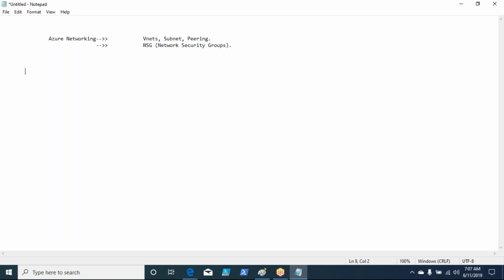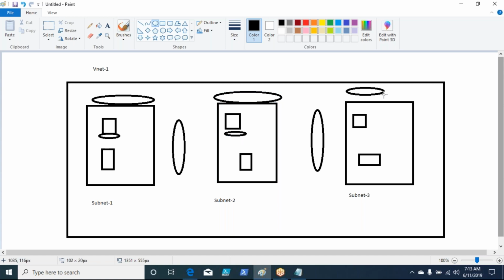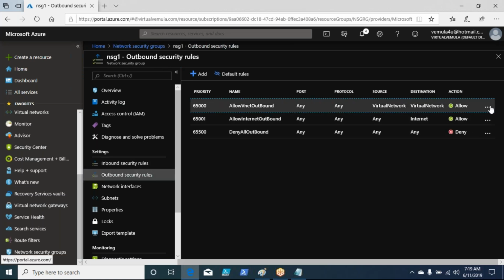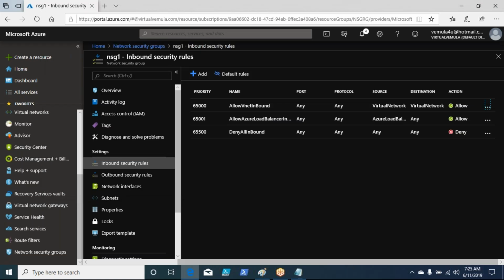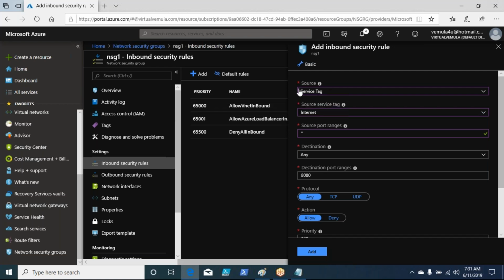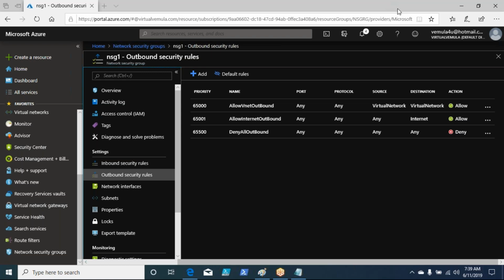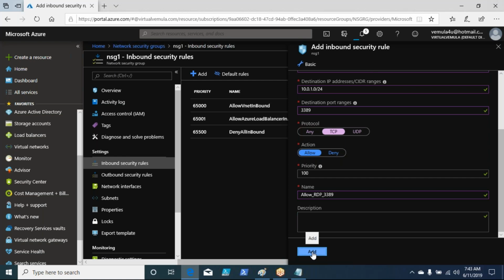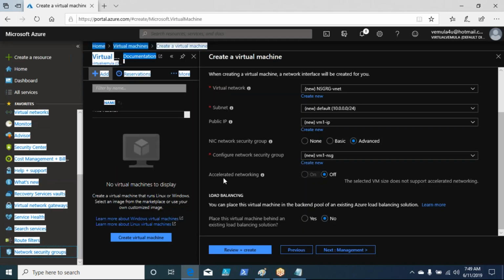Microsoft Azure Admin AZ104 - Session 8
Master the skills needed to operate a Microsoft Azure-based cloud infrastructure. An Azure Administrator is responsible for implementing, monitoring and maintaining Microsoft Azure solutions, including major services related to Compute, Storage, Network and Security.